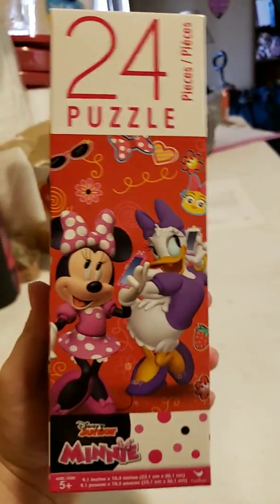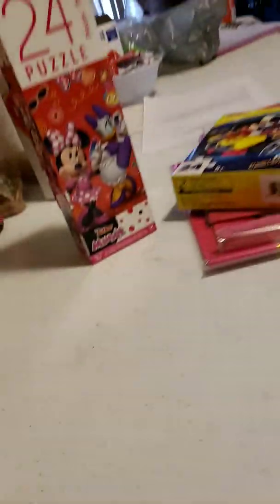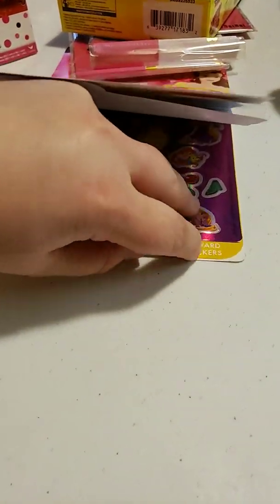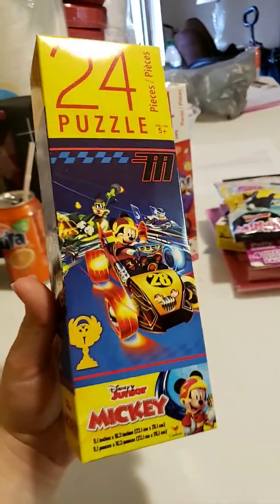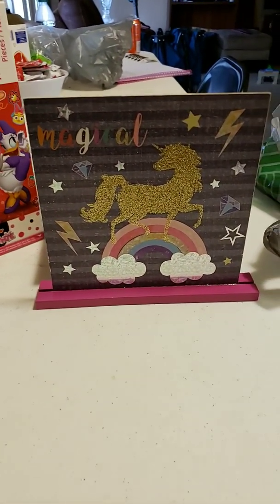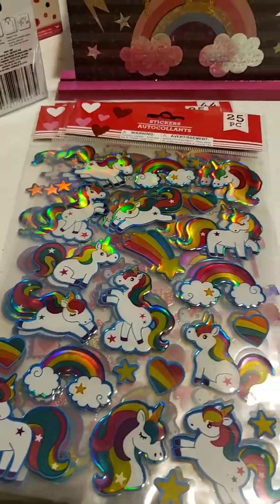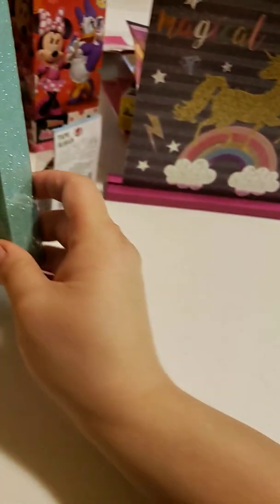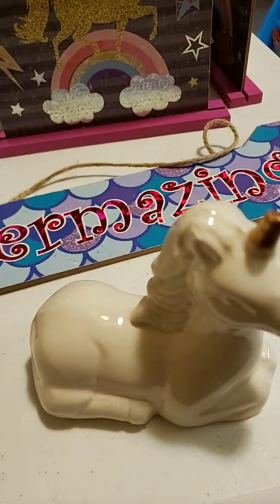Dollar tree valentines day haul part 1